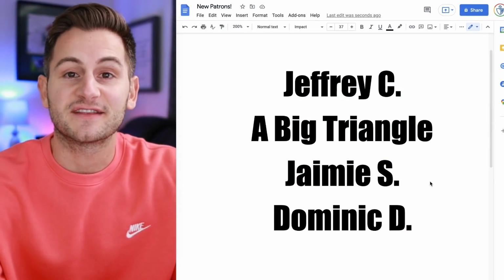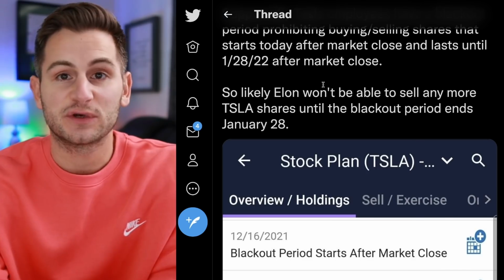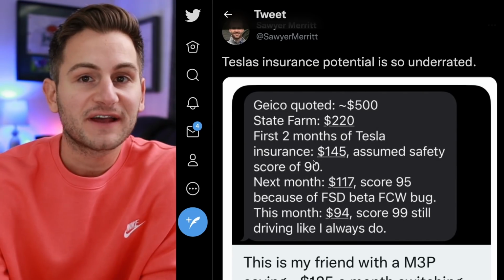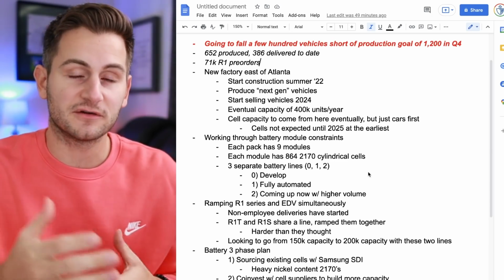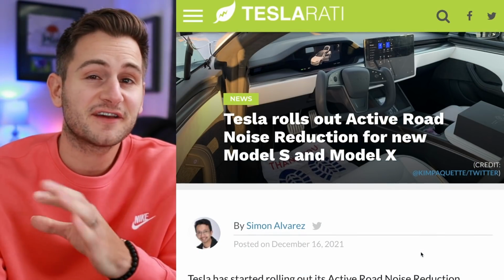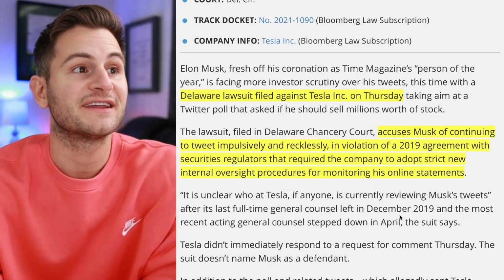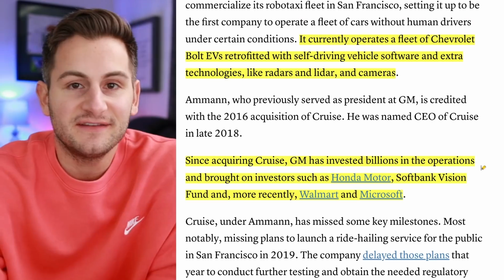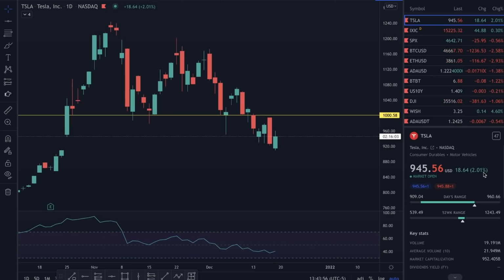Tesla's Twitter Lawsuit / Rivian Earnings Call Highlights / Caution With Tesla Insurance ⚡️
- Tesla's Twitter Lawsuit
- Rivian earnings call highlights and summary
- Rivian stock
- Tesla Insurance in a new state (DYOR)
- Tesla stock analysis
- More

No time stamps for today's episode